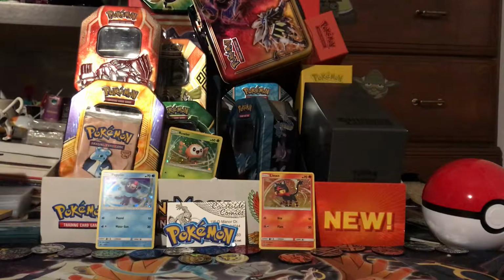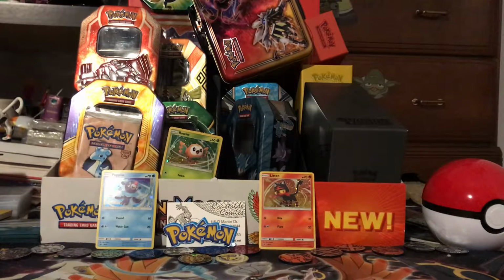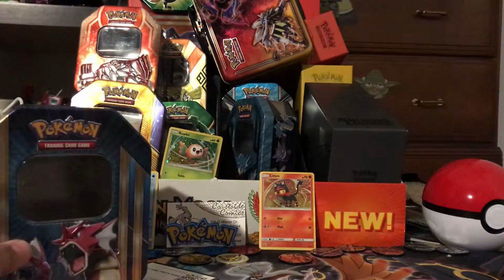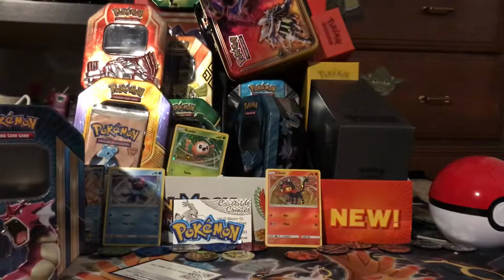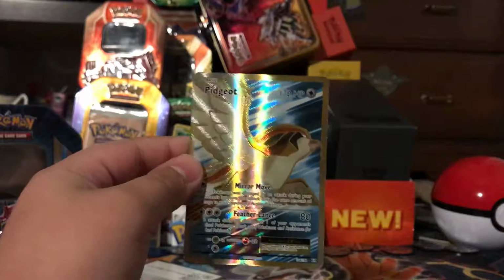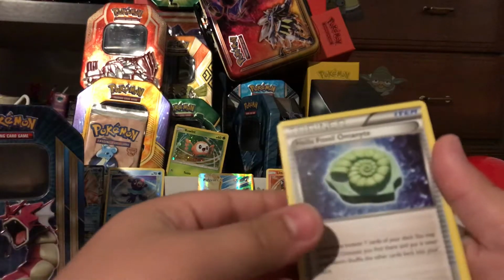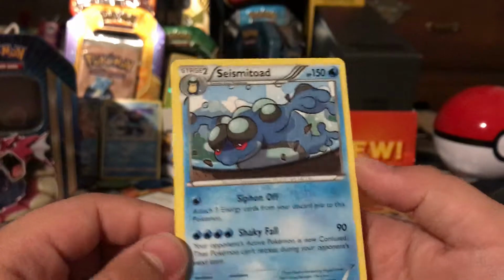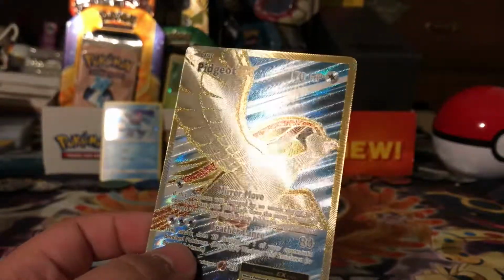FULL ART PULL! Opening a Shiny Gyarados Tin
Hey guys! Today we opened a Shiny Gyarados tin. It come with a Shiny Gyarados EX and 4 packs.